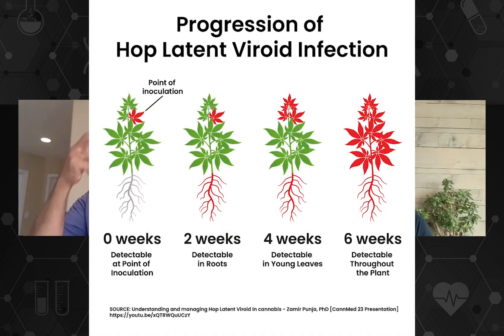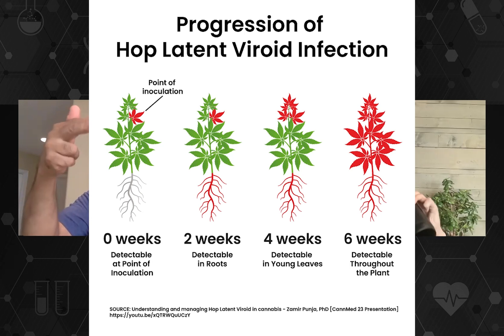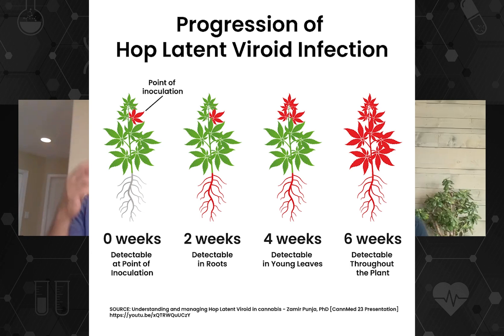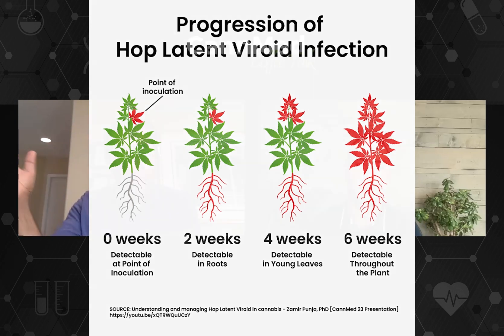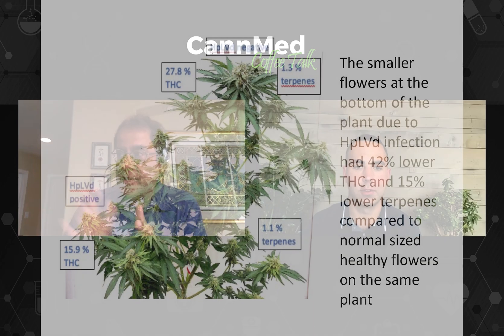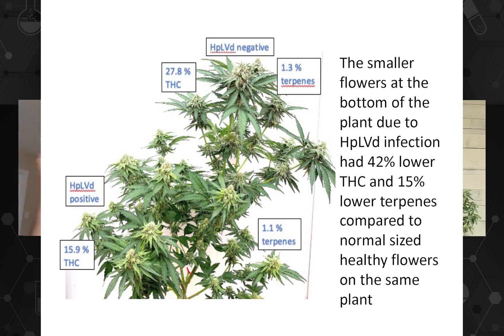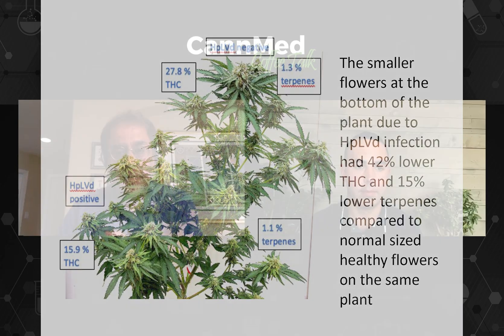Hop Latent Viroid in Cannabis: What do you do?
Dr. Zamir Punja explains what options growers have to salvage plants infected with Hop Latent Viroid (HLVd).

Dr. Zamir Punja is a Professor of Plant Biotechnology at Simon Fraser University in Canada. His research interests include the etiology and management of plant diseases on vegetable and horticultural crops, and the applications of plant biotechnology for disease management. Since 2018, his work has shifted to researching cannabis, where his group has described a range of previously unreported pathogens affecting the crop and has evaluated various methods for disease management.

Zamir’s latest research has been focused on a pathogen that is spreading throughout cannabis cultivation facilities worldwide, Hop Latent Viroid.